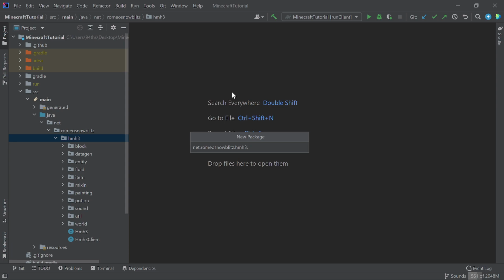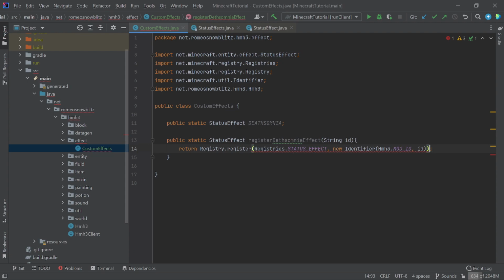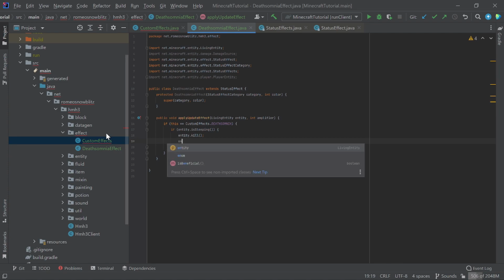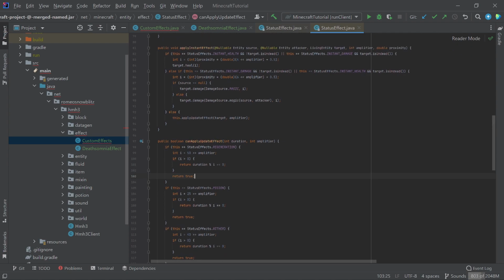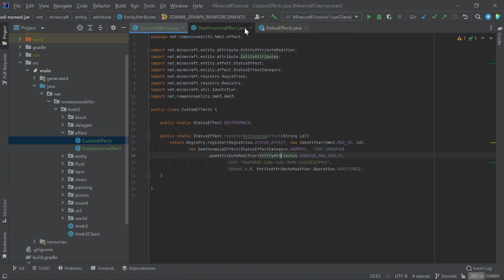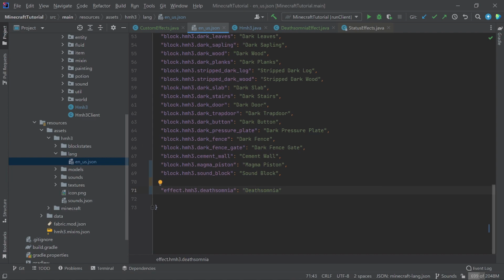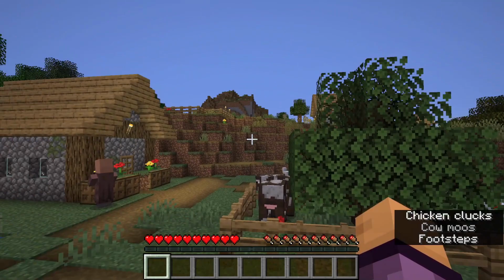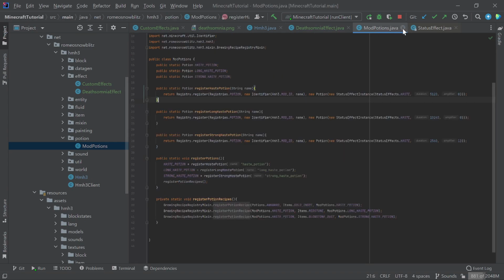Minecraft 1.19.3 Fabric Mod Tutorial #46 Effects (Deathsomnia Effect)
This video will show you how to make Effects, This is one of my favorite topics, and I try to get a little more in-depth than a normal tutorial to really show you all the cool things to do with an effect, hopefully, you guys still find it entertaining though :}